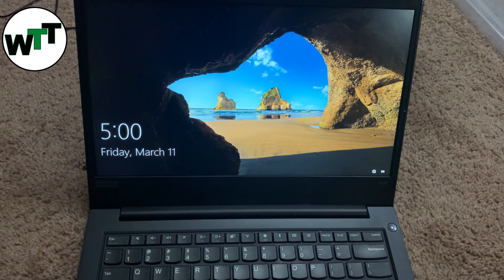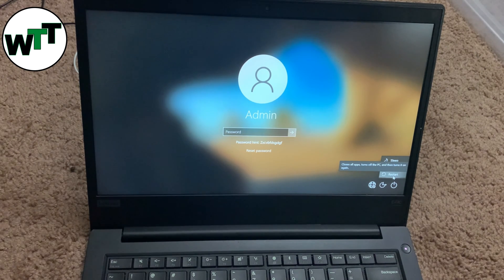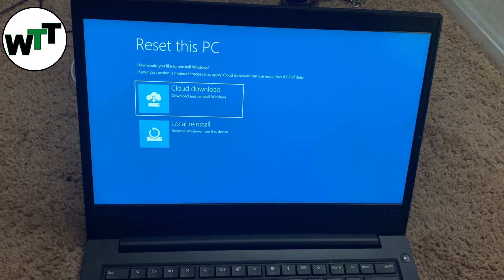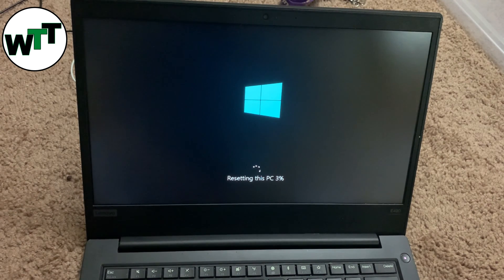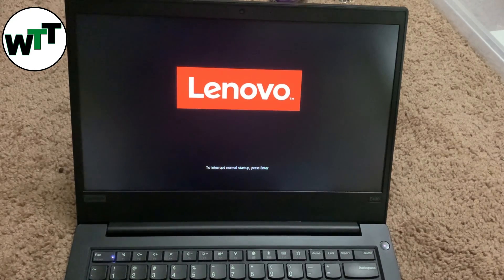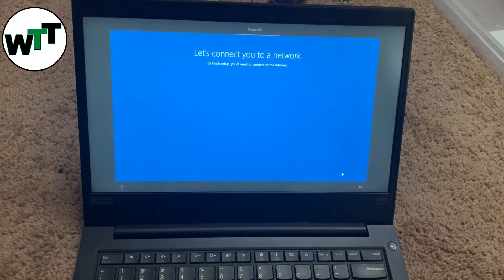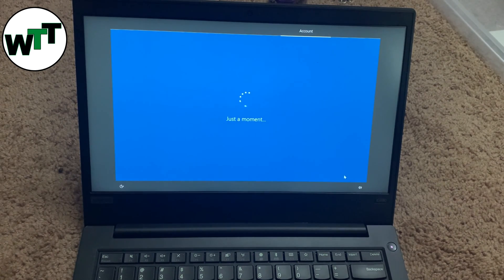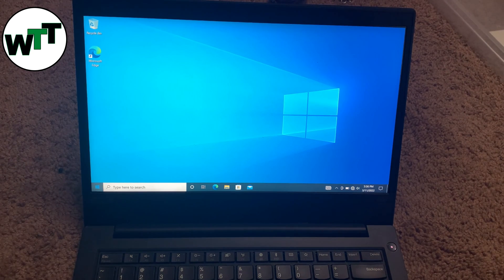How to Reset Windows 10 Login Password | How to Recover Forgot Windows 10 Login Password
Change or reset your Windows password
Windows 11 Windows 10 Windows 8.1 Windows 7
If you forgot or lost your password for Windows 10, Windows 8.1, or Windows 7, you may be able to change or reset it. To get started, choose your version of Windows from the tabs below.

Windows 11Windows 10Windows 8.1Windows 7
If you already know your current password and want to change it
Select Start = Settings = Accounts = Sign-in options . Under Password, select the Change button and follow the steps.

Reset your Windows 10 local account password
If you’ve forgotten or lost your Windows 10 password for a local account and need to sign back in to your device, the below options might help you get up and running. For more info on local standard vs. administrative accounts, see Create a local user or administrator account in Windows 10.

Windows 10 version 1803 and later
If you added security questions when you set up your local account for Windows 10, then you have at least version 1803 and you can answer security questions to sign back in.

After you've entered an incorrect password:

Select the Reset password link on the sign-in screen. If you use a PIN instead, see PIN sign-in issues. If you're using a work device that's on a network, you may not see an option to reset your password or PIN. In that case, contact your administrator.

Note: If you don't see security questions after you select the Reset password link, make sure your device name isn't the same as your local user account name (the name you see when you sign in). To see your device name, right-click Start  in the taskbar, select System, and scroll to the Device specifications section. If the device name is the same as your account name, you can create a new administrator account, sign in as an administrator, and then rename your PC (when you view your device name, you can also rename it).

Answer your security questions.

Enter a new password.

Sign in as usual with the new password.

Windows 10 before version 1803
For versions of Windows 10 earlier than 1803, local account passwords can't be reset because there are no security questions. You can reset your device to choose a new password, however this option will permanently delete your data, programs, and settings. If you've backed up your files you'll be able to restore your deleted files.
To reset your device, which will delete data, programs, and settings:

Press the Shift key while you select the Power  button = Restart in the lower-right corner of the screen.

On the Choose an option screen, select Troubleshoot = Reset this PC.

Select Remove everything.

Warning: Resetting your device will permanently delete data, programs, and settings.

Reset your Microsoft account password you use to sign in to your computer
On the sign-in screen, type your Microsoft account name if it's not already displayed. If there are multiple accounts on the computer, choose the one you want to reset. Below the password text box, select I forgot my password. Follow the steps to reset your password.

Troubleshoot problems signing in
If you're still having trouble signing to your account, see more solutions in Troubleshoot problems signing in.